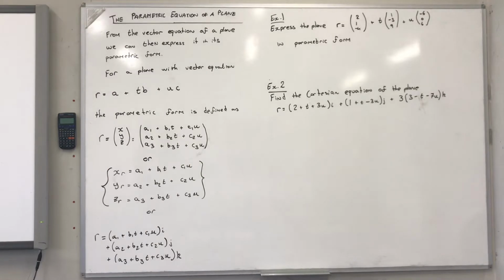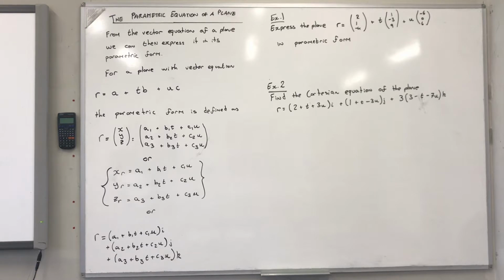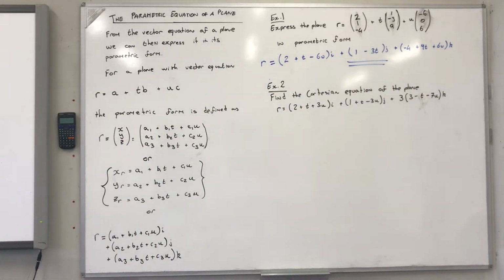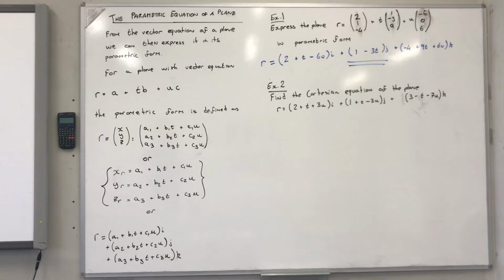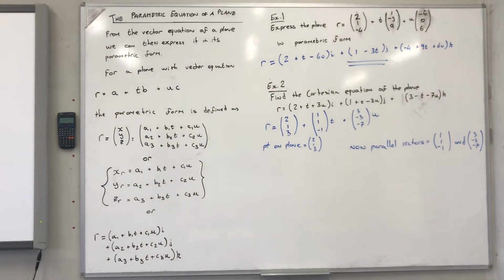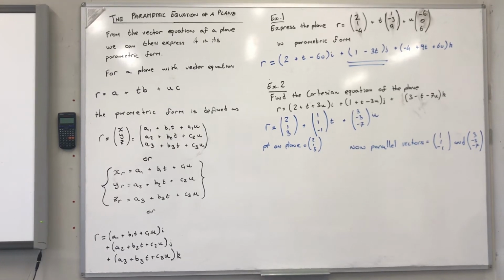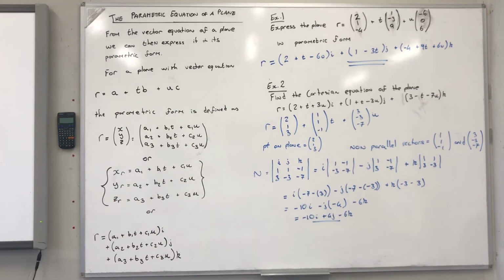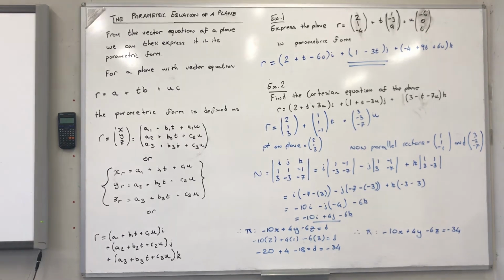AH - Parametric equation of a plane